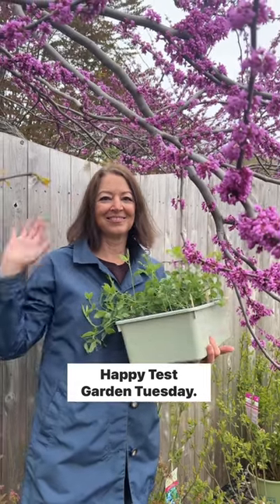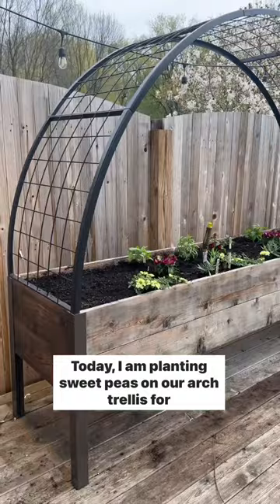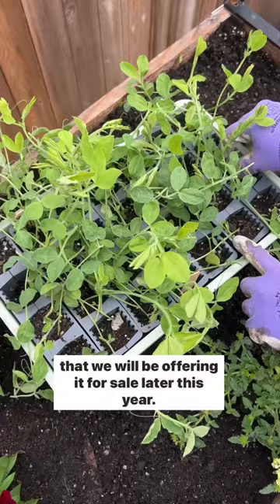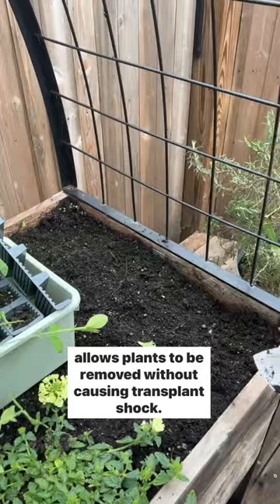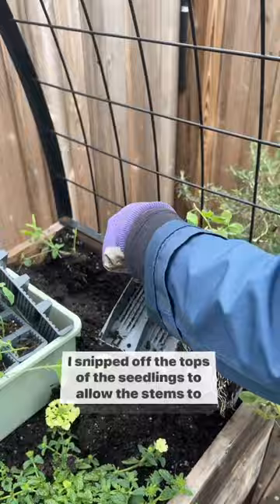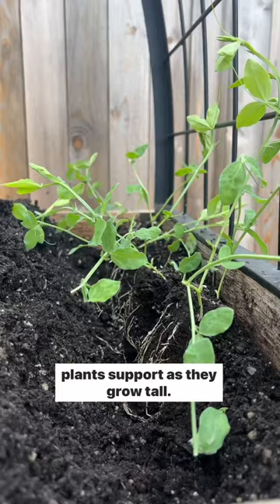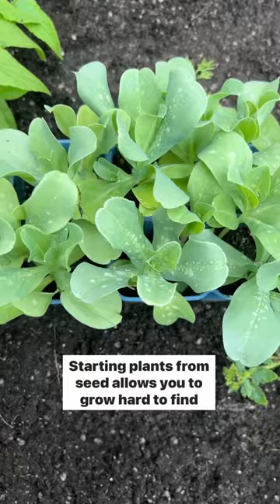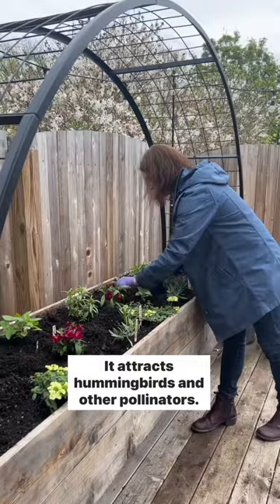testgardentuesday Planting Sweet Peas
Happy testgardentuesday! Today Deborah gives tips on planting Sweet Peas and Cerinthe, also known as Shrimp Plant!

Are you growing something you haven't tried before? Let us know below and happy gardening!